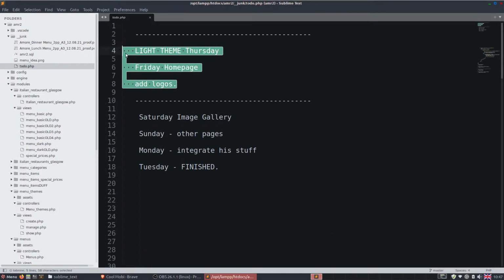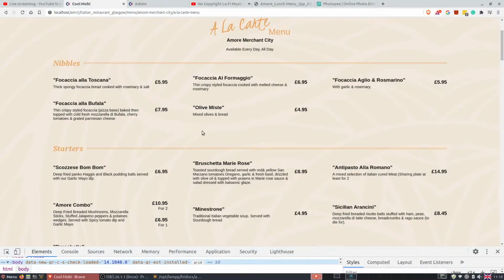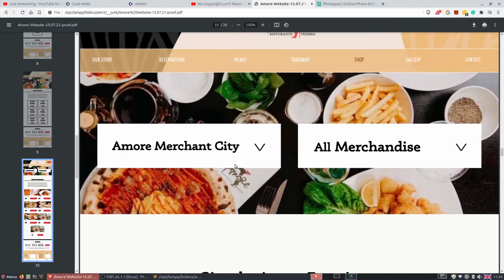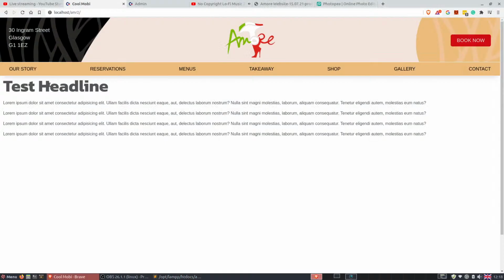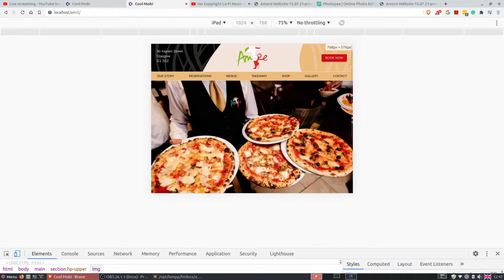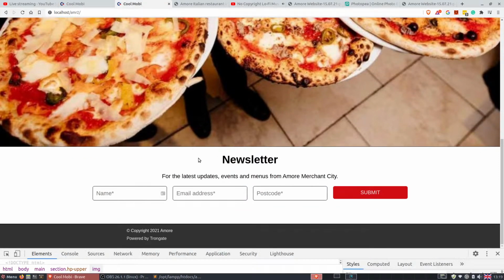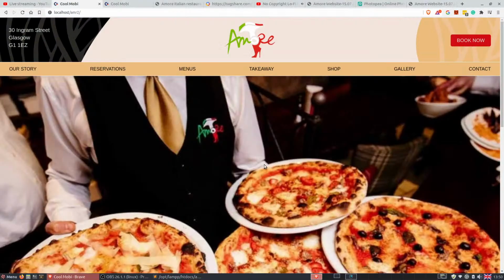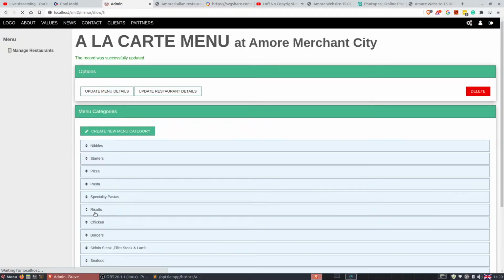Thursday Live Coding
Hi folks,

Today I'm continuing with this restaurant site.  It feels nice to take a break from the Trongate ecosystem for a short while.  Yesterday, I got trapped in a maze of JavaScript.  We're all clear for today and I don't predict any challenges at all with this.

DC